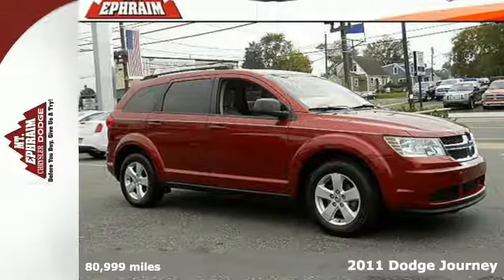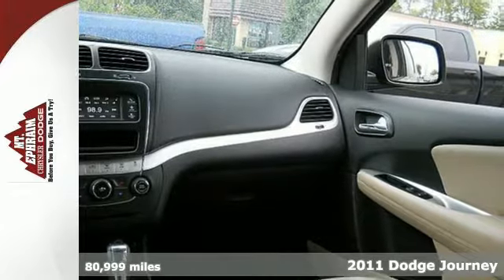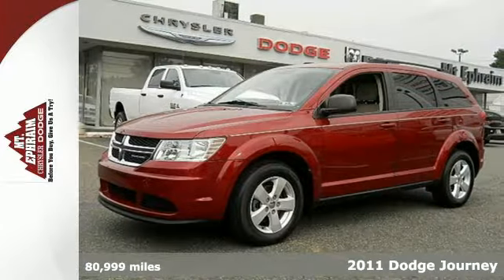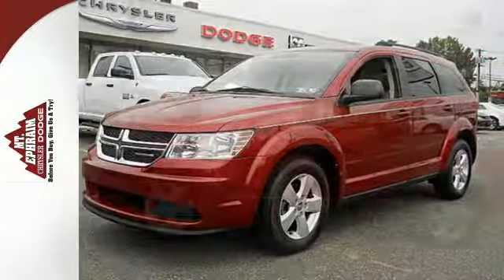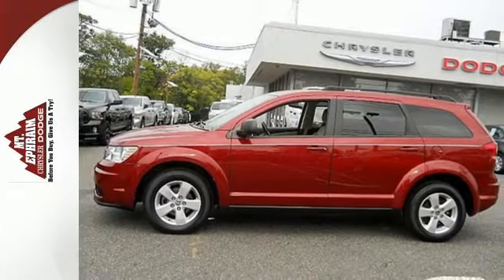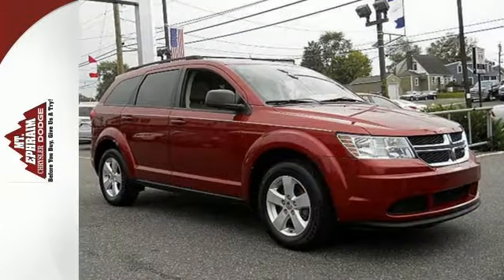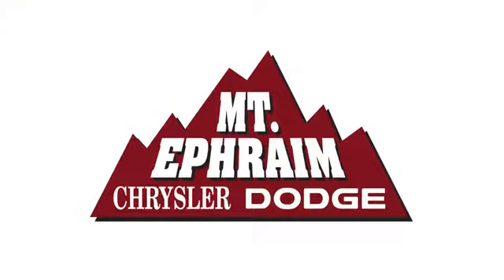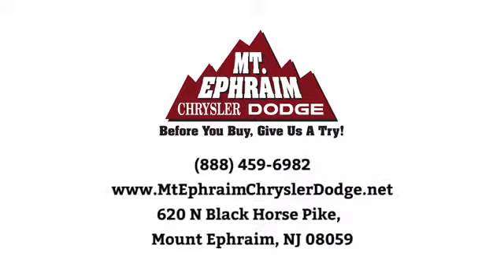Used 2011 Dodge Journey Mount Ephraim, NJ #30160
Year: 2011
Make: Dodge
Model: Journey
Trim: Express
Engine: 4 Cyl - 2.4 L
Transmission: Automatic
Color: Red
Interior: Black/Light Frost Beige Interior
Mileage: 80999
Stock #: 30160
VIN: 3D4PG4FB3BT530160
p Vehicle info center, Variable Intermittent Wipers, UConnect touch 4.3 -inc: AM/FM stereo w/CD/MP3 player, Trailer sway damping, Traction control, Tire pressure monitoring display, Tinted windshield, Tilt/telescopic steering column, Supplemental front/rear side-curtain airbags, Supplemental front side airbags. This Dodge Journey has a dependable Gas I4 2.4L/144 engine powering this Automatic transmission. /p pstrongThis Dodge Journey Express Has Everything You Want /strongbr / Sunscreen glass, Steering wheel audio controls, Speed control, Sentry Key theft deterrent system, Removable short mast antenna, Remote USB Port, Remote proximity keyless entry, Rear wiper w/washer, Rear window defroster, Rear view day/night mirror, Rear reclining fold-flat bench seat, Rear door child protection locks, Rear courtesy/reading lamps, Pwr windows w/driver 1-touch, Pwr heated fold away mirrors, Pwr door locks, Premium instrument cluster w/display -inc: tachometer, Premium cloth low-back front bucket seats, Performance pwr steering, P225/70R16 all-season tires. /p pstrong Visit Us Today /strongbr Stop by Mt. Ephraim Chrysler Dodge RAM located at 620 N Black Horse Pike, Mount Ephraim, NJ 08059 for a quick visit and a great vehicle!/p

Address:
620 N Black Horse Pike